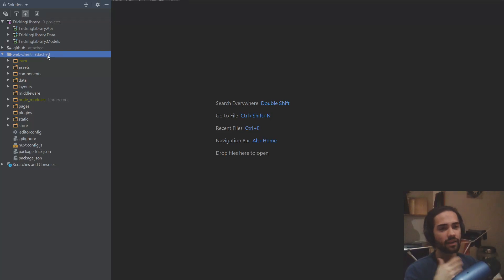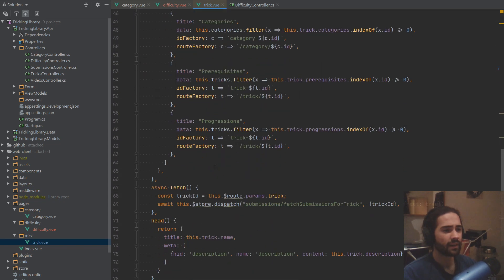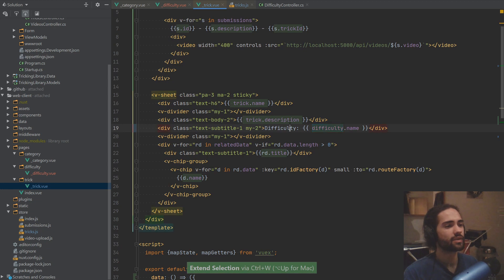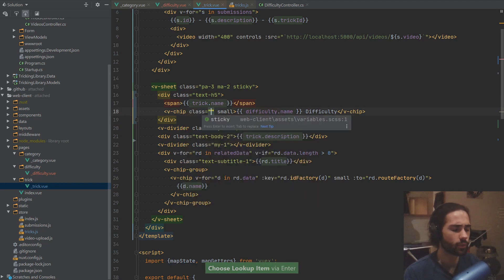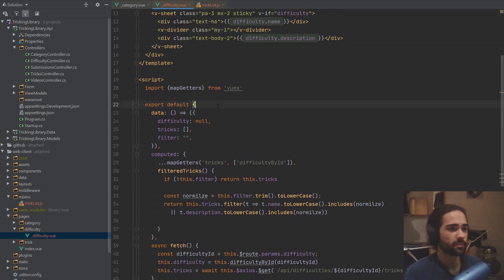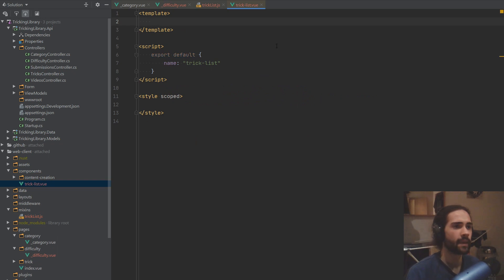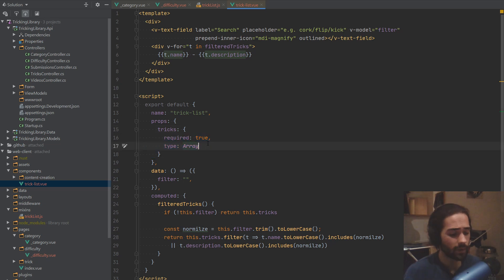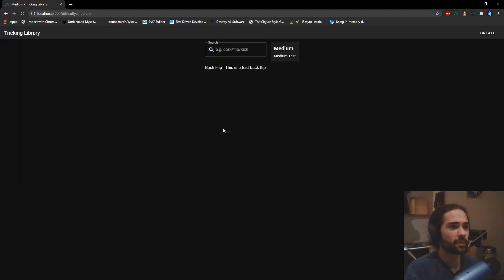ASP.NET Core, Nuxtjs, Vuejs, Vuetify - Difficulty Page - Tricking Library Ep14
In this tutorial we create a page for displaying tricks in a difficulty. We also learn the difference between mixins and creating dedicated components.

Rider trial extension:
1. Code: RD5K9-4TXXW-KMV3G-NYWSF-3ZSTP